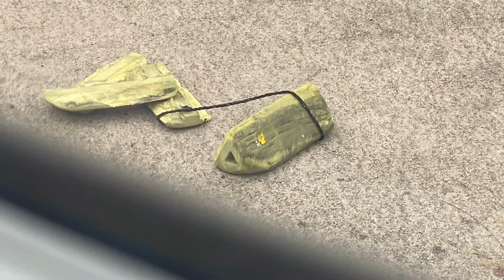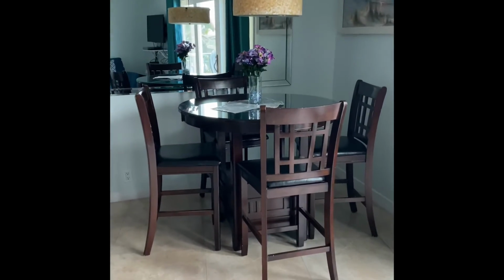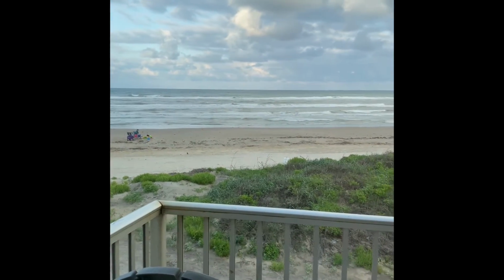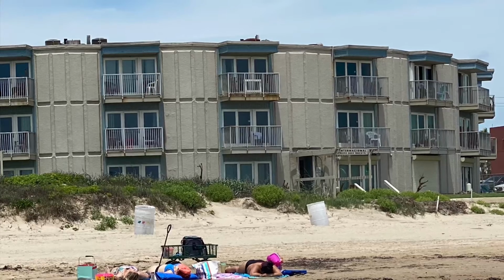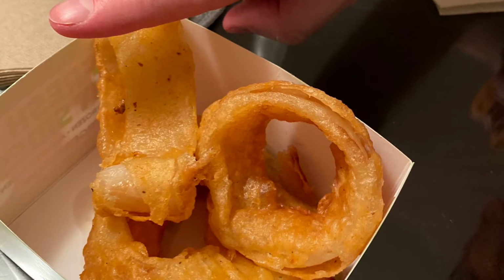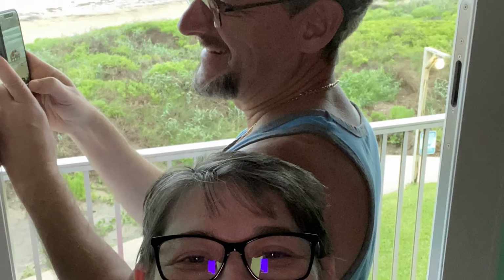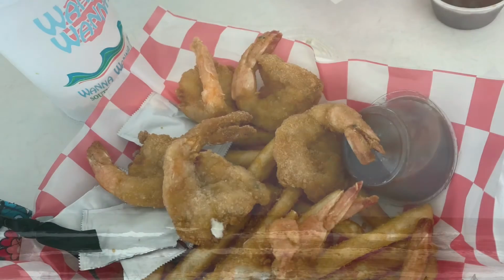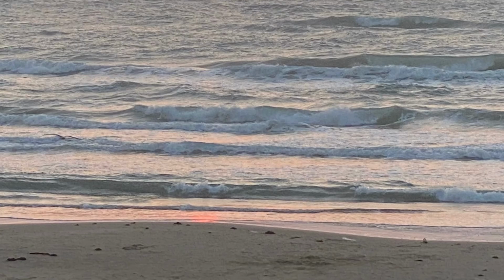32nd Wedding Anniversary Weekend Getaway to South Padre Island, Texas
VRBO beach front condo, flying from Tulsa to Brownsville, TX, beach, sunrises, delicious food